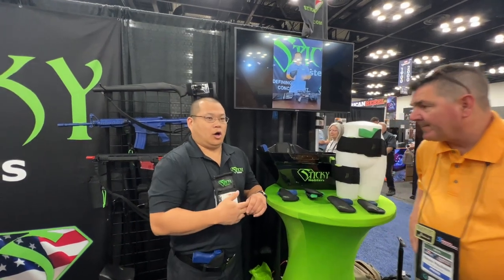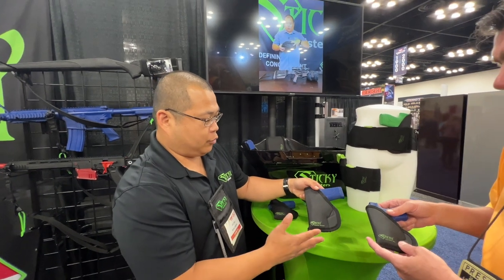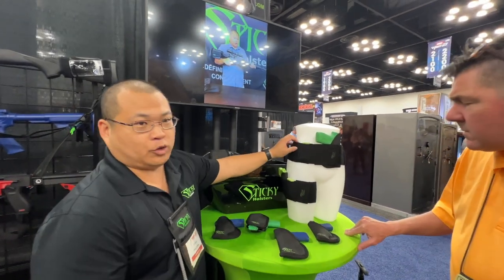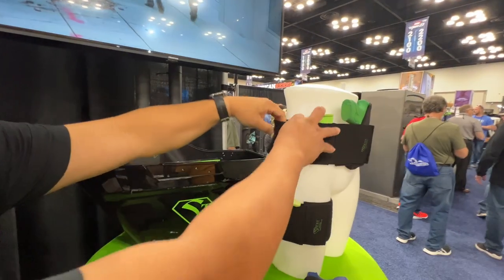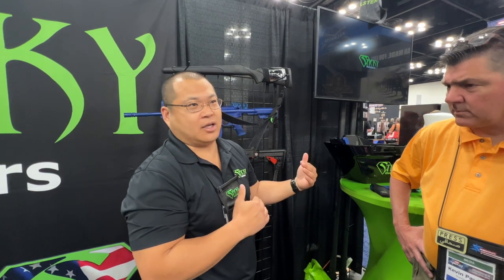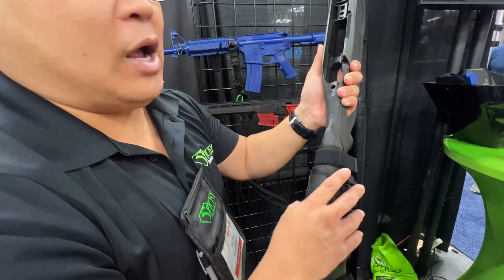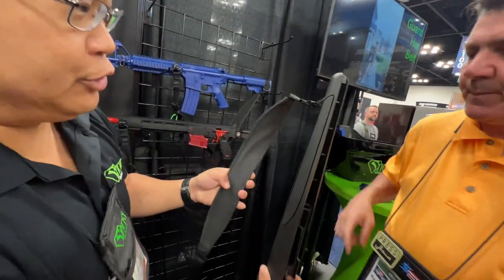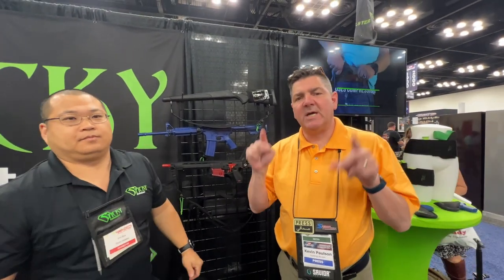NRA 2023: Sticky Holsters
NRA 2023:
Thought you knew Sticky Holsters? How about an optics ready Sticky? Garter belt and Belly Band Models? What about a new model with a belt clip? And do you know about Sticky's new line of slings and shell holders? Check it out!